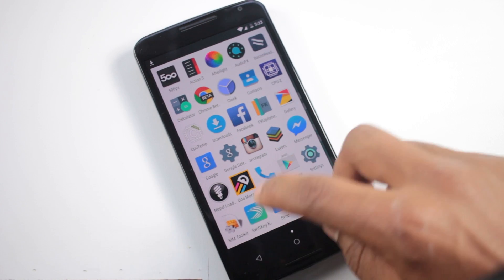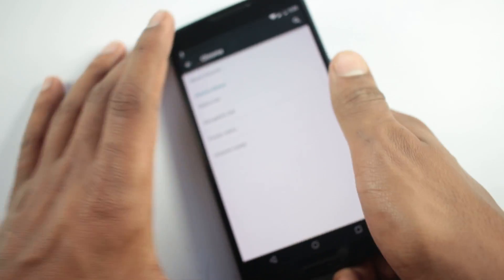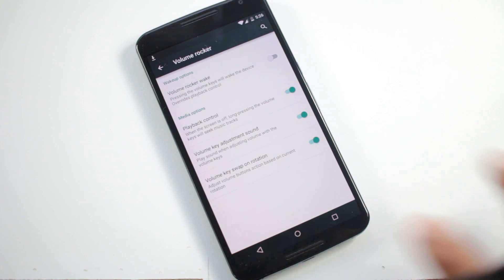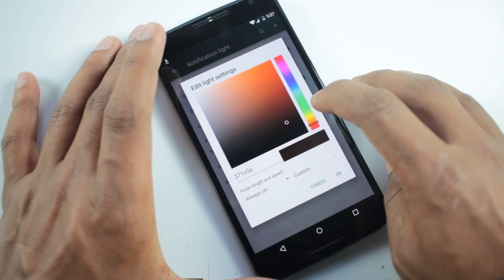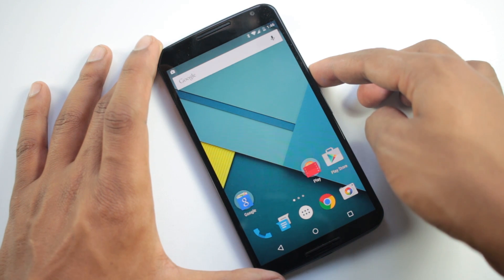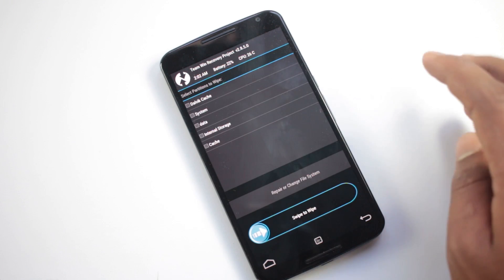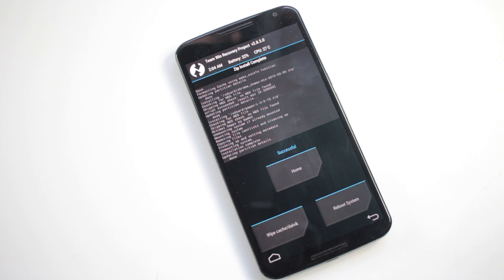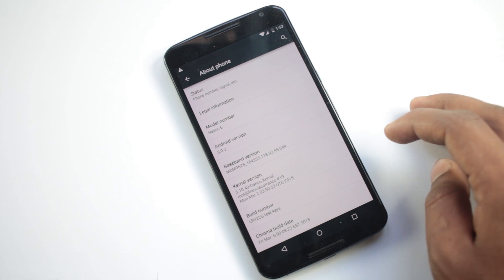Chroma ROM for Nexus 6 - Overview and How to Install (Best Custom Rom)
Its one of the best custom rom available for nexus 6 as it all all required mods preinstalled and this rom is Very Fast and Stable.